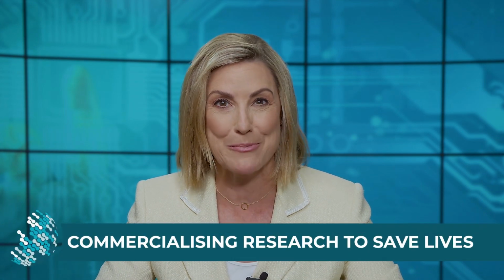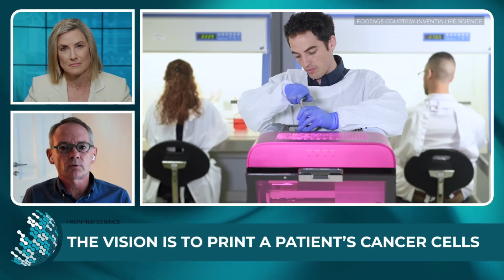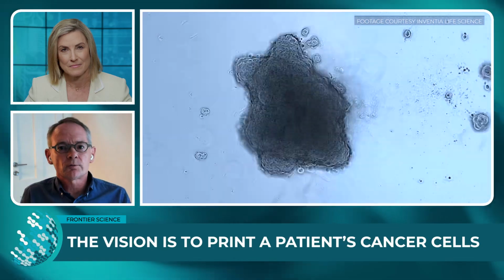MedTech startups saving lives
Technological advances in life sciences are rapidly transforming healthcare as we continue to understand more and more about the human body accelerating the journey toward personalised medicine.
Professor JUSTIN GOODING is at the helm of taking university research and turning it into these real-world life-changing consumer products.